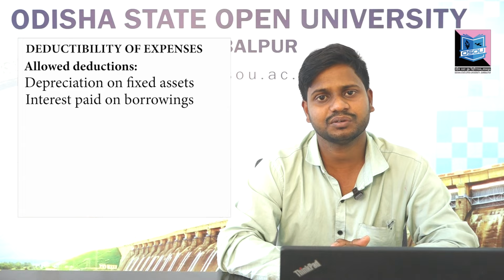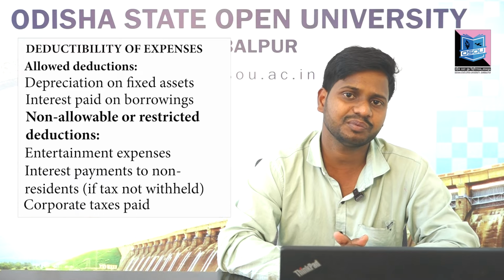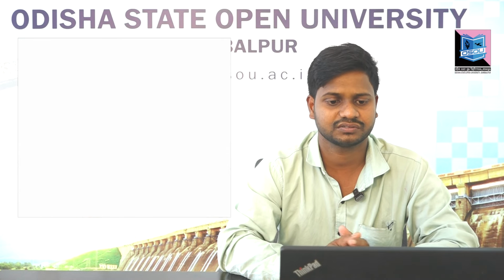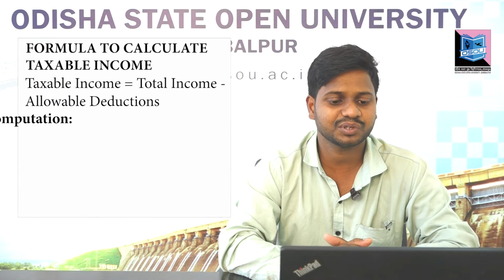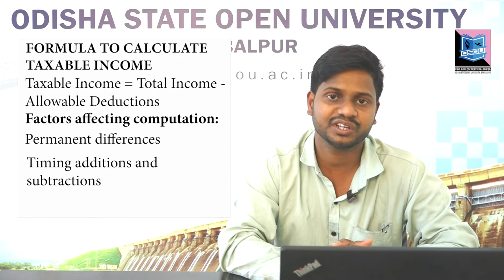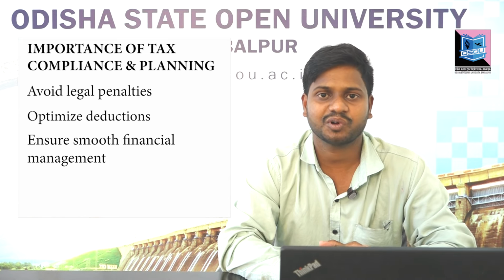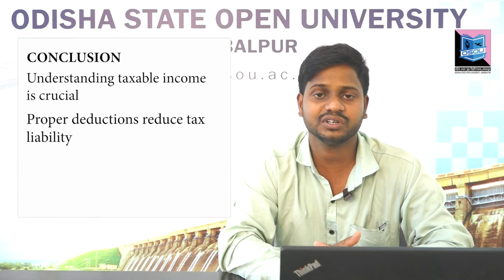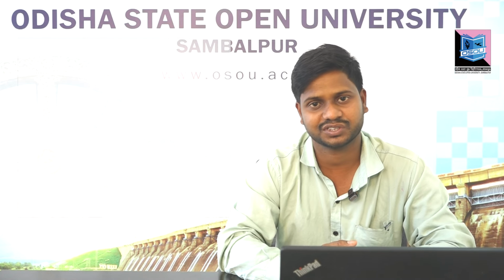Taxable Income Of Company